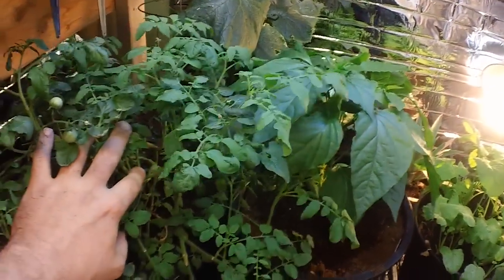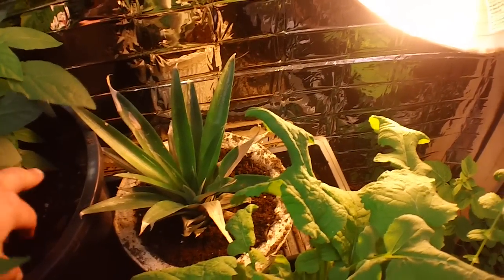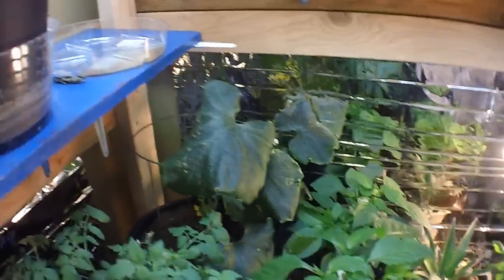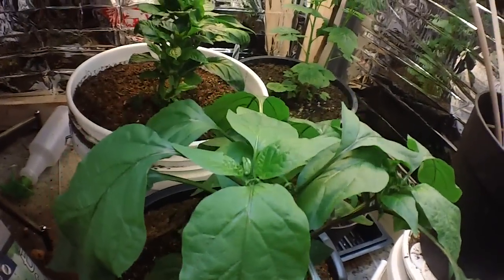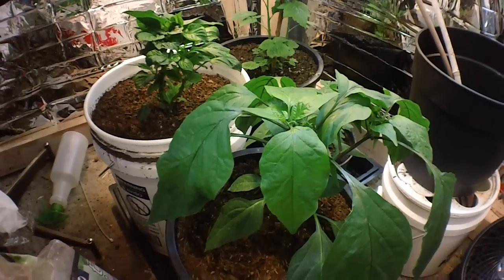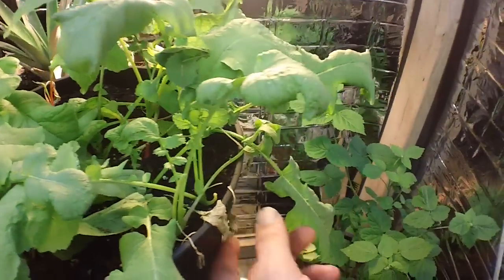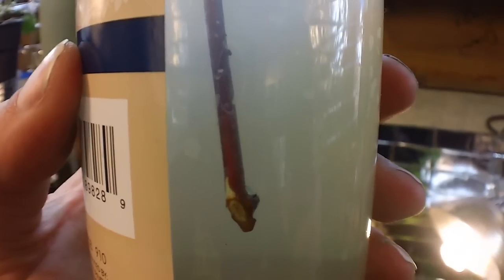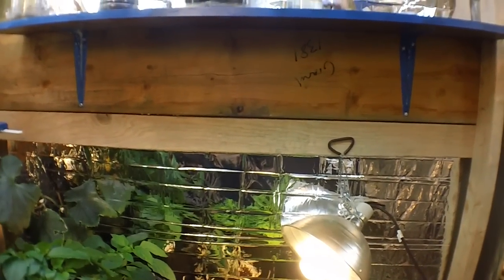Grow room update including peppers and radishes and new plants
here i am walking you through each of my plants in my grow room.
I hope you have a great weekend.